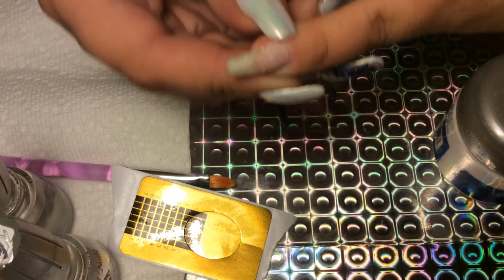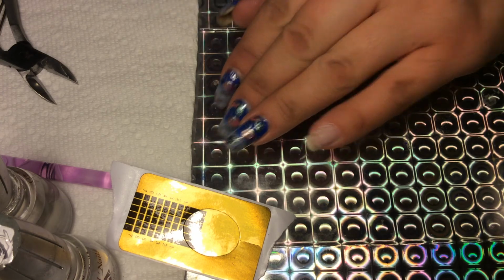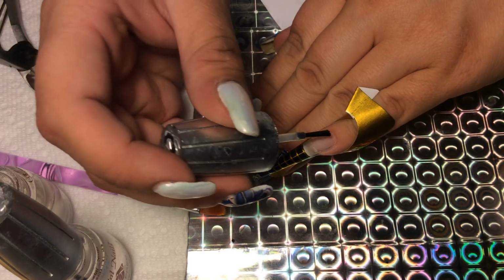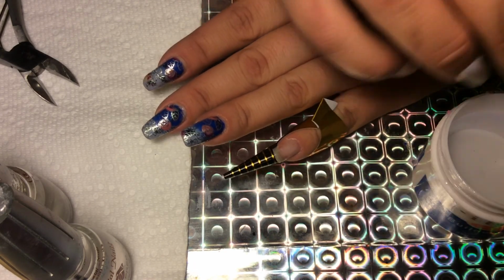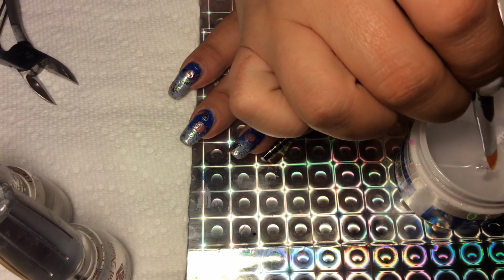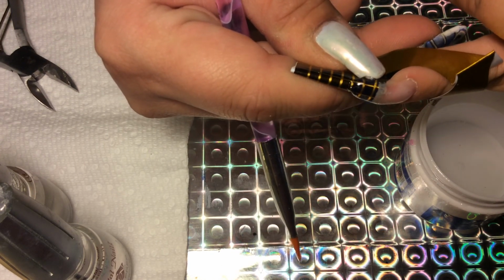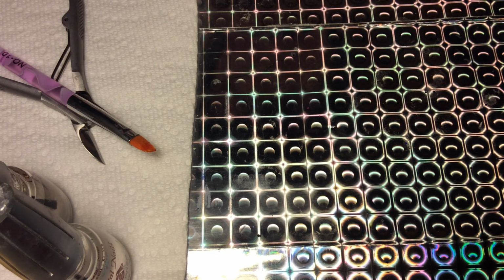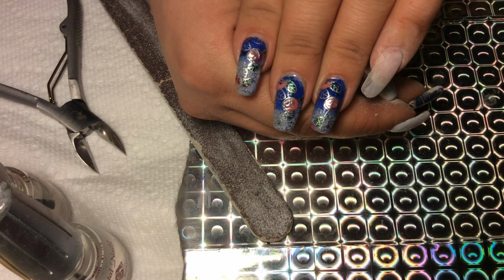FIXING A BROKEN NAIL 😭 boring tutorial builder gel repair with form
So unfortunately this week has been the traitor pinky week! I have broken both of my pinky nails and one past the bed of my nail. so this is my boring tutorial on how I fix and repair a broken nail and apply forms with the builder gel! This is just how I have found to keep my gel overlays strong and healthy! I have a rough job that requires quite a lot of crazy stress on my nails so this is the routine I have found to be most effective! For me!
 Please let me know if you found this video helpful in anyway!